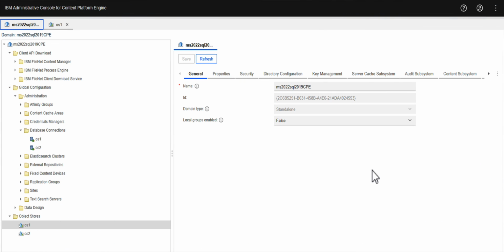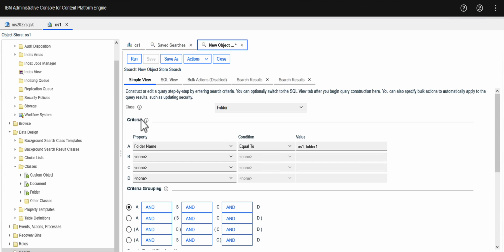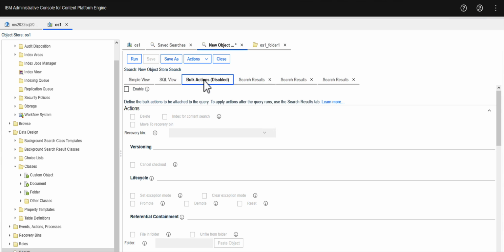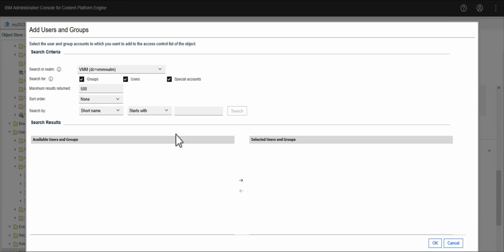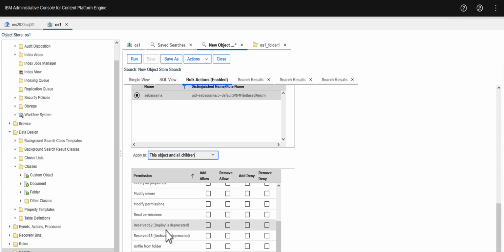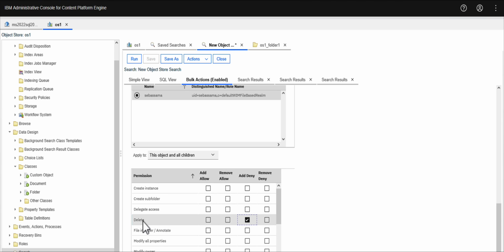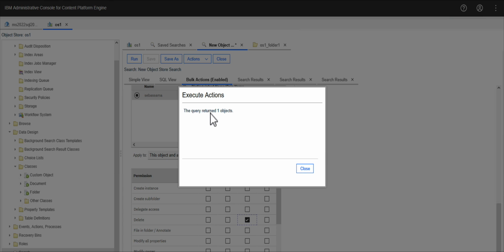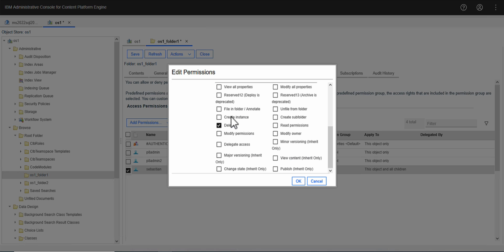How to prevent deleting of specific folders in ACCE by adding Deny Delete | Big Blue Helps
In this Big Blue Helps video, we walk you through how to prevent specific folders and subfolders from being deleted in IBM FileNet using ACCE and the "Deny Delete" permission. This is a powerful safeguard when you want to protect critical folders from accidental or unauthorized deletion—especially in environments managed through ACCE (Administration Console for Content Platform Engine).

💡 You don’t need to be a developer to follow along! We’ll show:

How to use a bulk action to apply Deny Delete permissions

What settings to configure and why they matter

How to verify the deny permission was applied correctly

Whether you're a FileNet administrator or just trying to protect sensitive content, this video gives you a simple, step-by-step approach to lock down your folders.